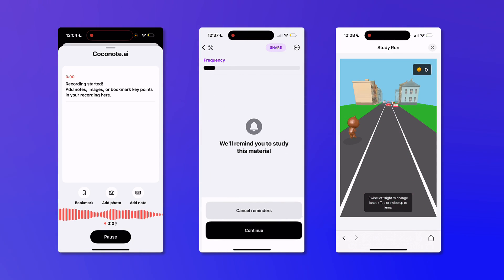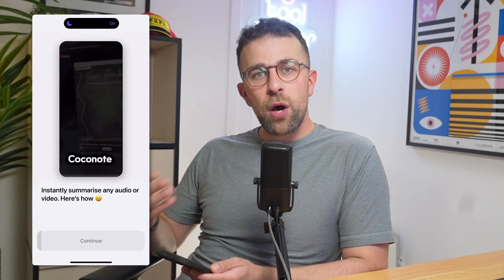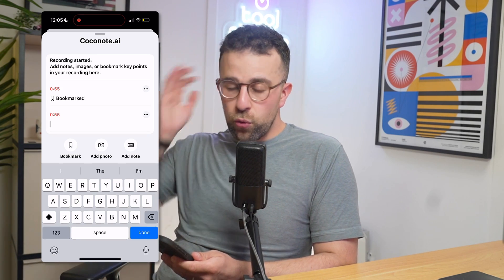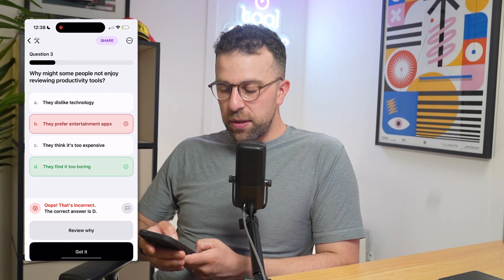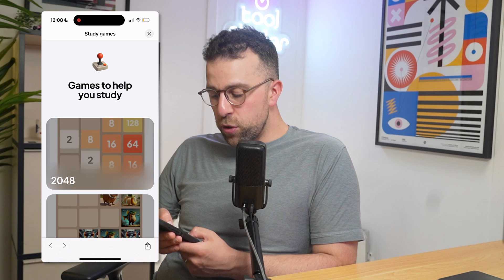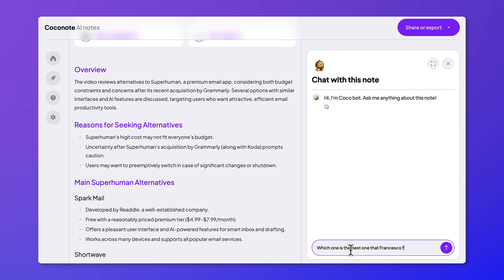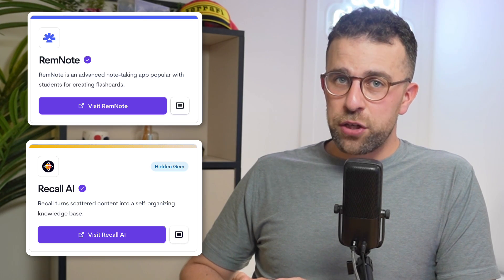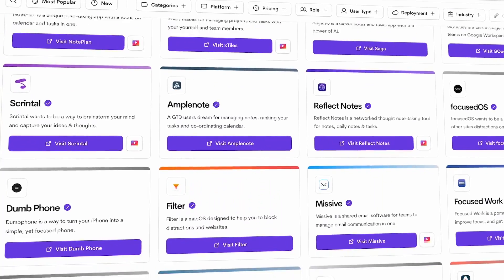Coconote AI: Reviewed & Tested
Stop doing busywork! Try Bento Focus Is it that bad? This is an AI note-taking app for students to turn notes into quizzes & flashcards. Try Coconote

00:00 - What is Coconote?
00:30 - Pricing
01:20 - Features
04:30 - Pros & Cons
06:30 - Should you get it?